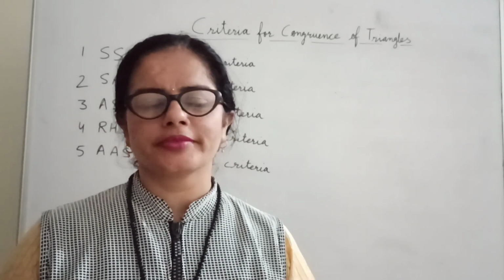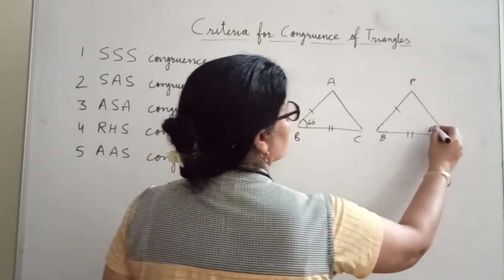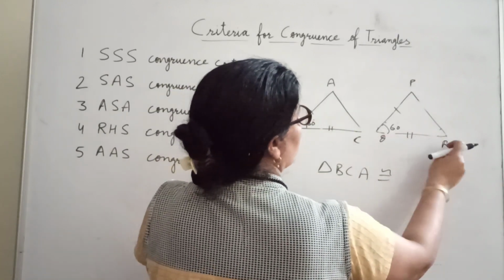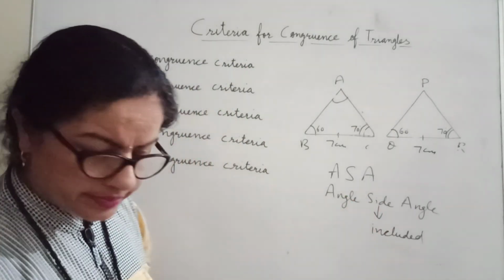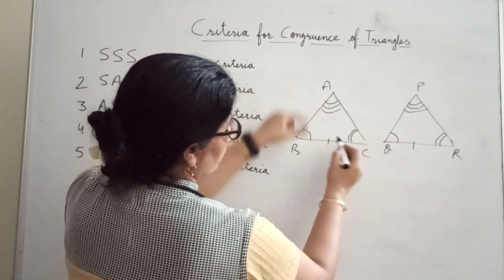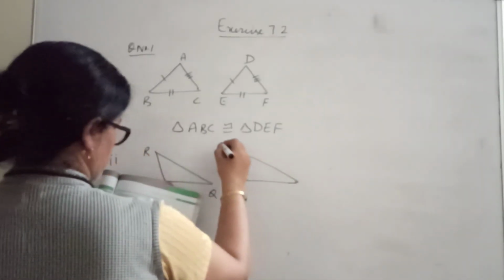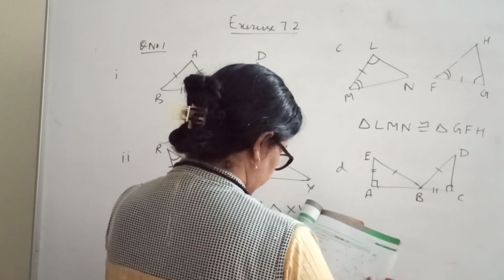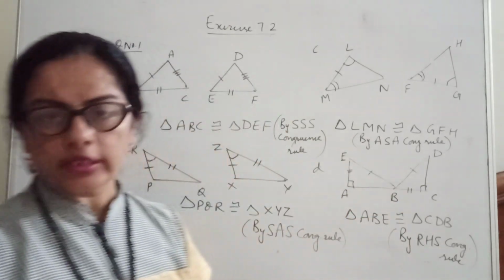Criteria for Congruence of Triangle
By- Meenakshi Arora Class-VII school- Rishikul Vidyapeeth gohana road, SNP